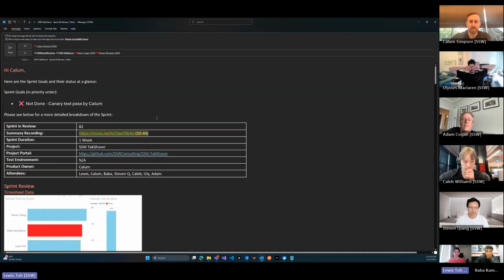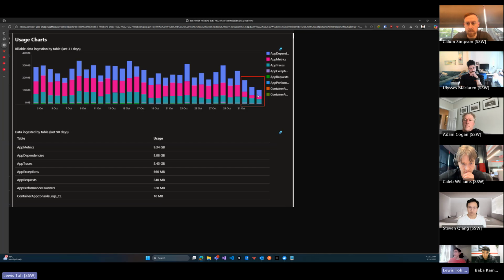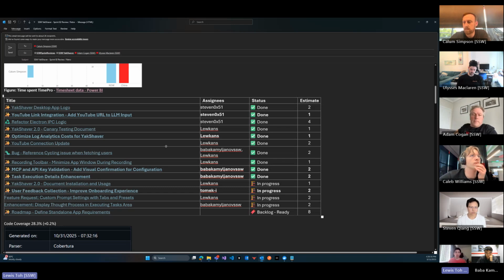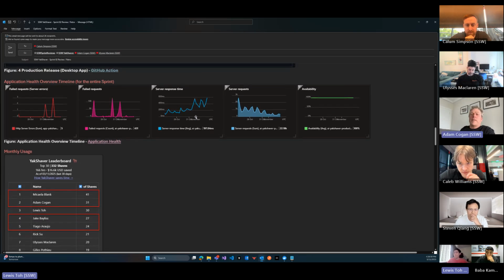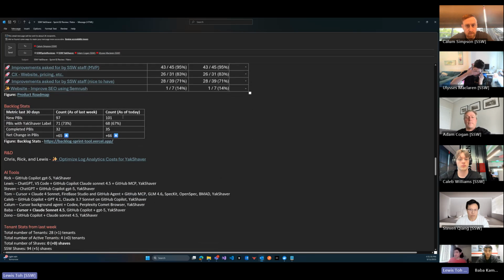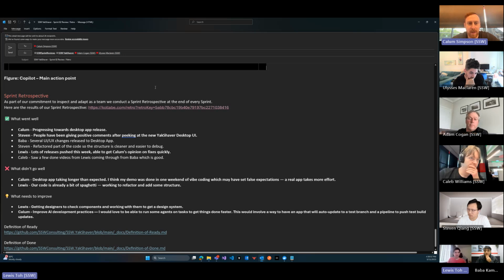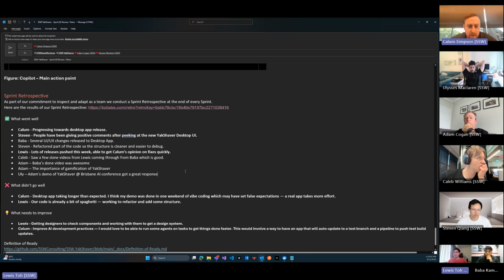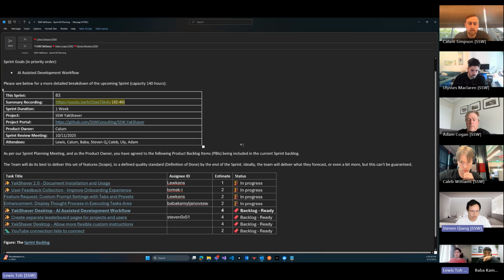Sprint 82 - SSW YakShaver - Review and Planning meeting 2025-11-03